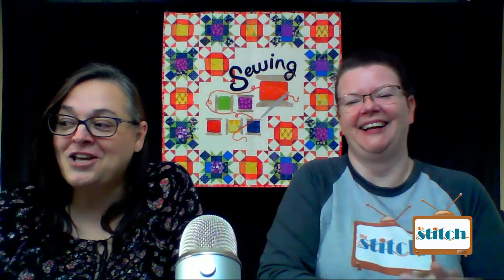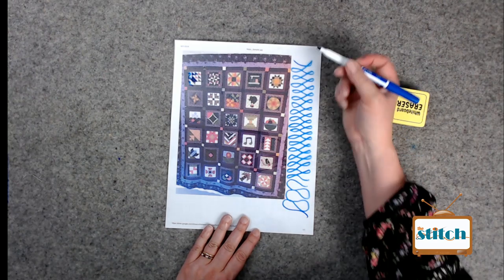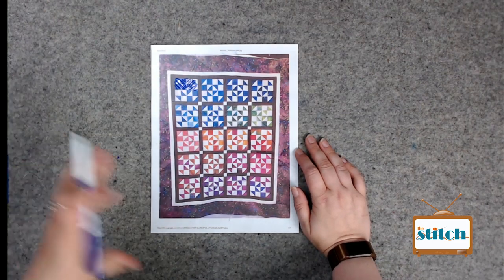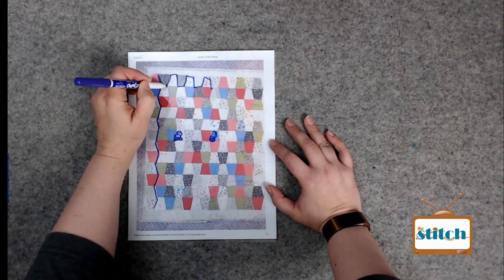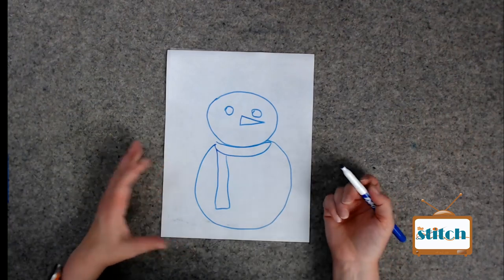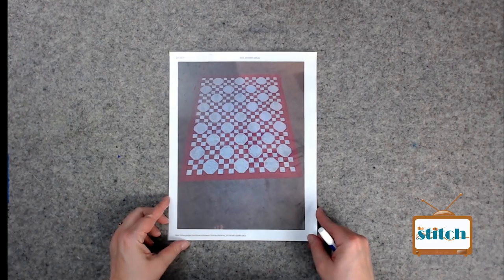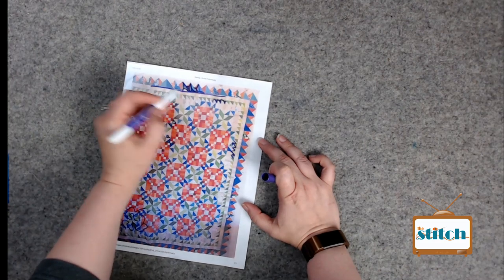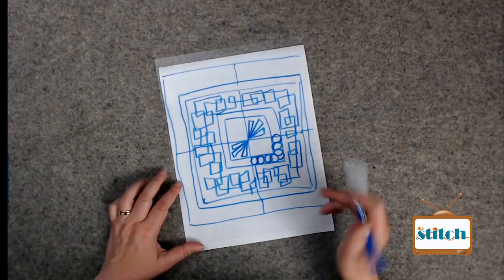How Should I Quilt This Quilt? Sept 2019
We tackle eight viewer submissions and give quilt design ideas to answer the quintessential quilty question: How Should I Quilt This?